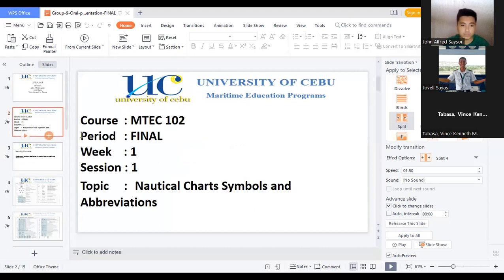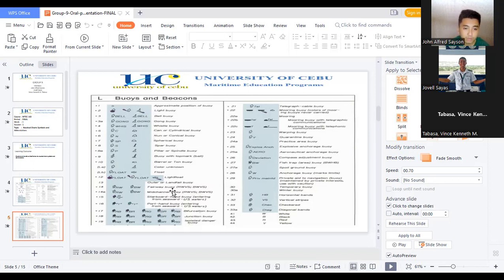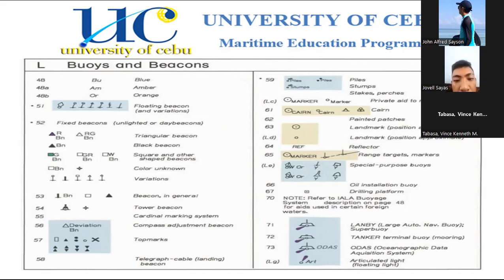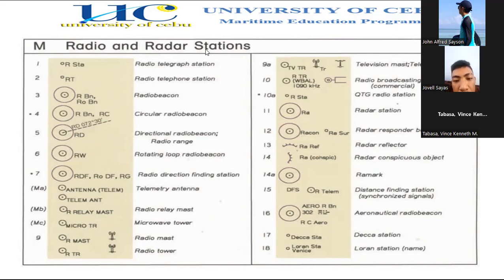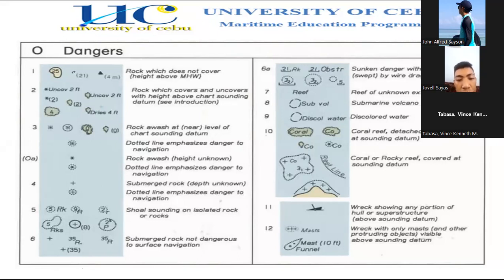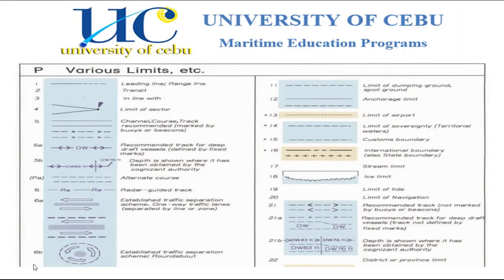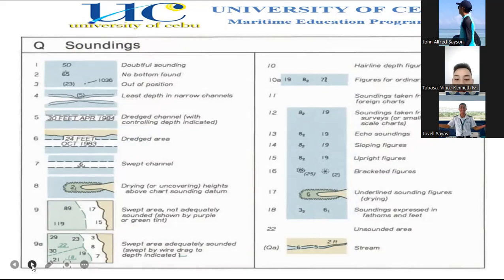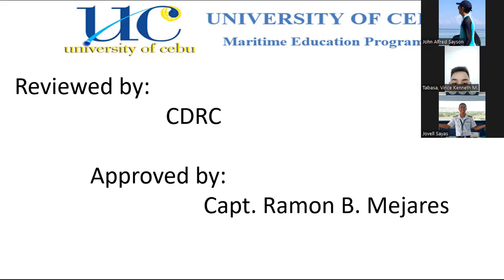GROUP 9 REPORT